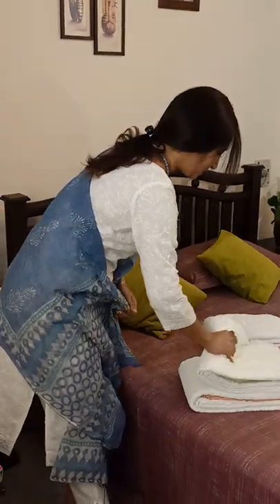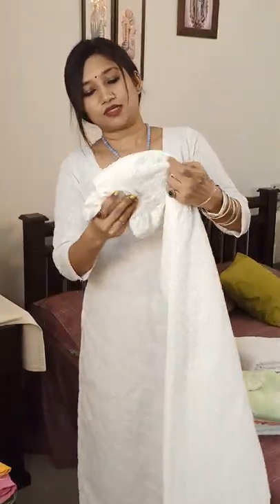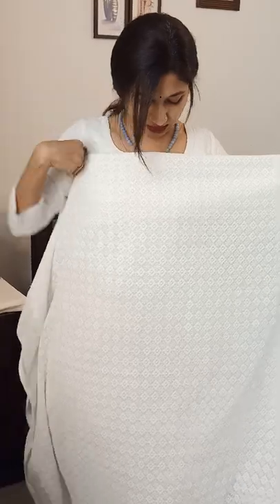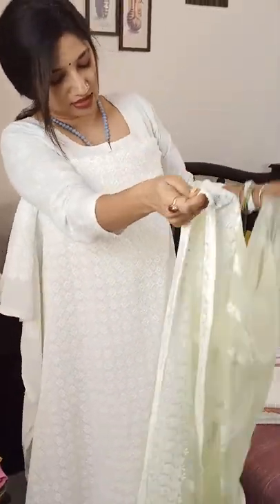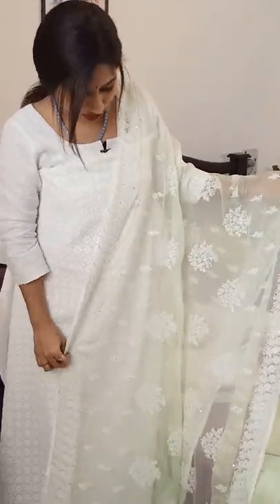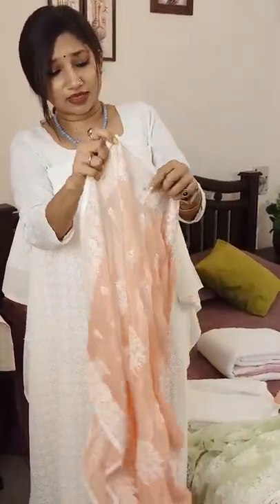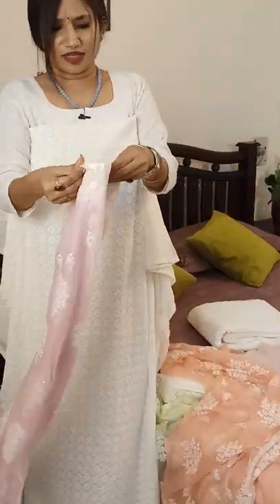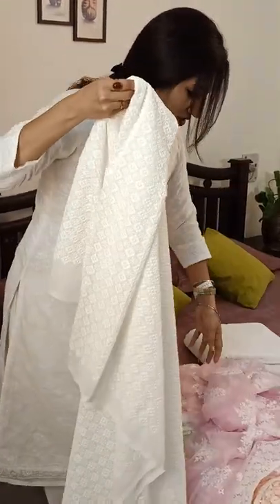Goregous whites and pastels|Georgette collections